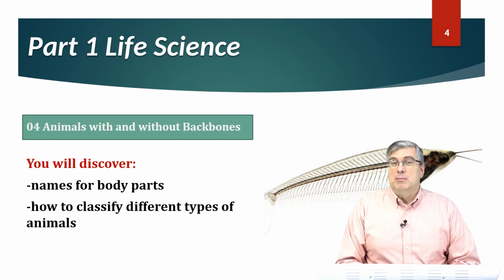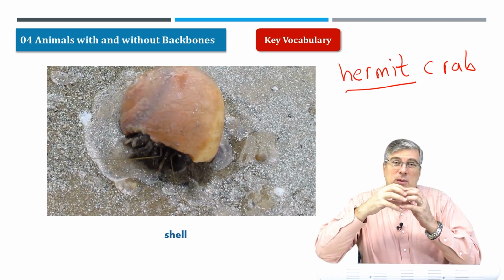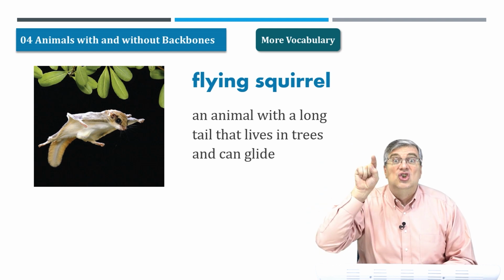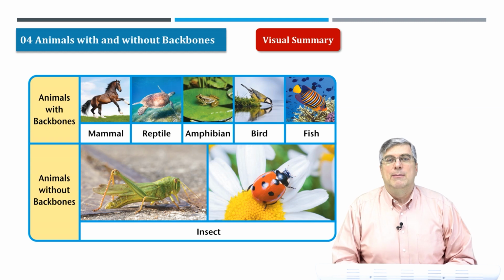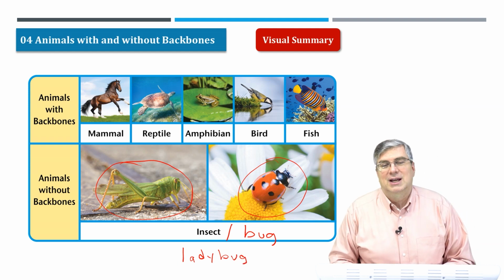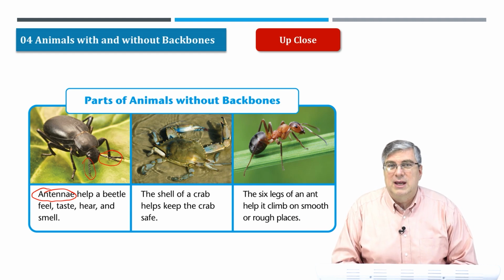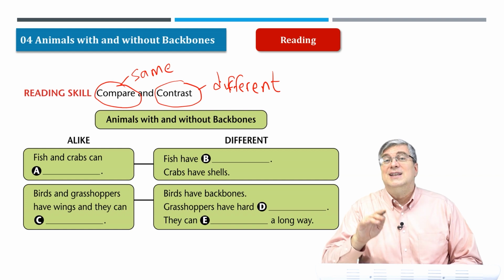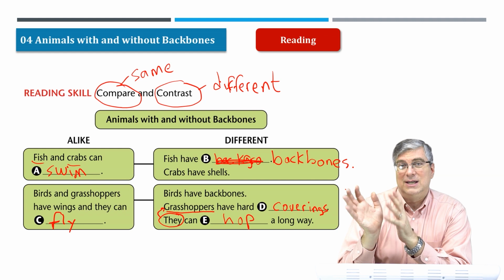Learn English [ American Textbook Reading Science03 ] Lesson.04 | Brian Stuart I